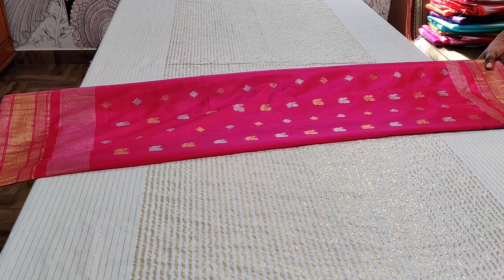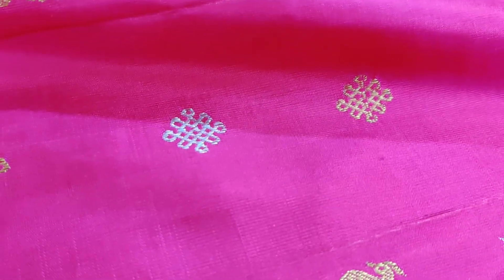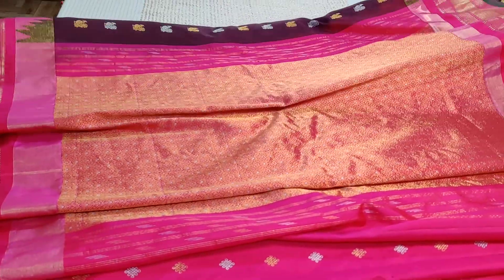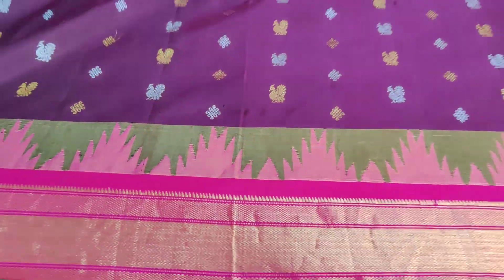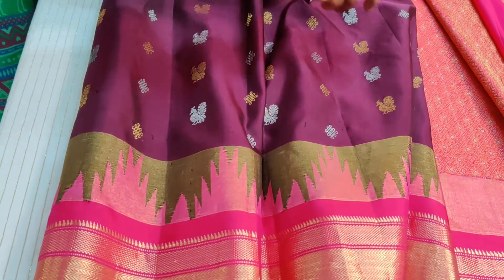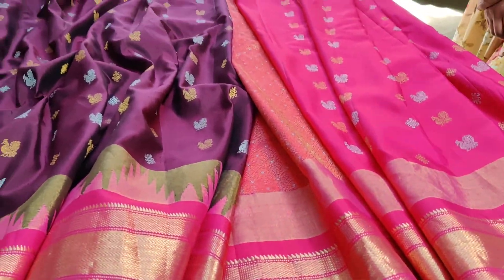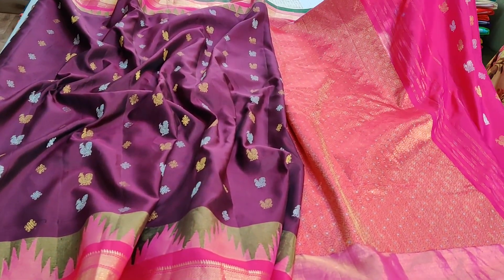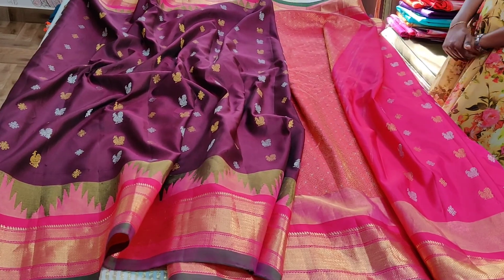gadwal silk saree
Brown Colour Gadwal silk saree with Silver & Gold zari motif all over Contrast Rani pink Rich zari pallu & Blouse
CODE : J0121KA2712908
COST : 20500 INR